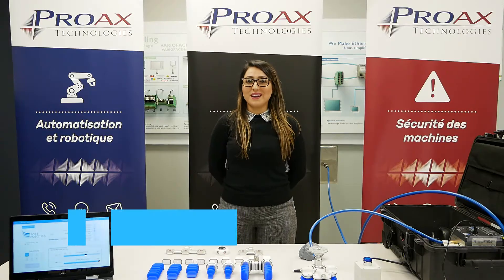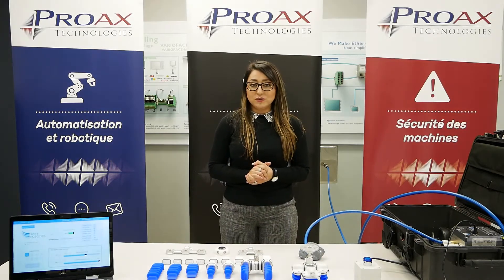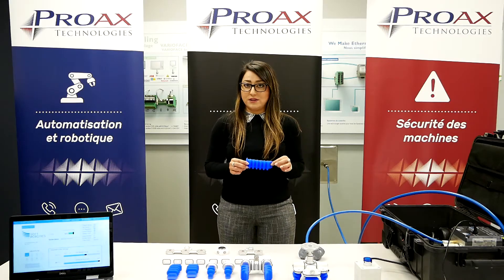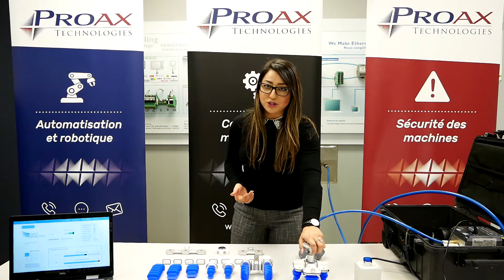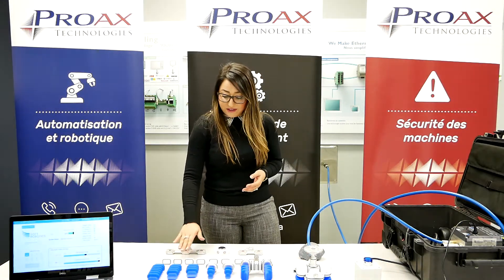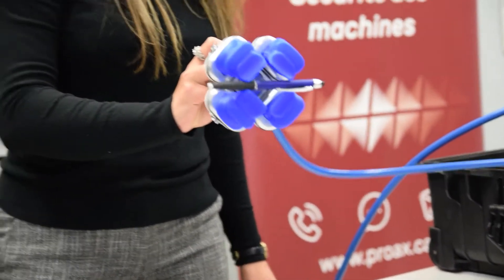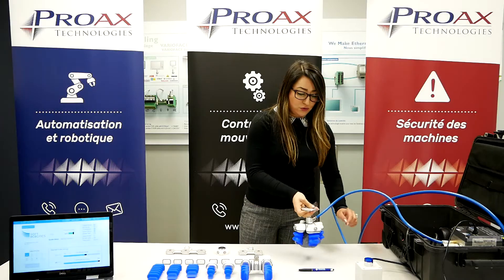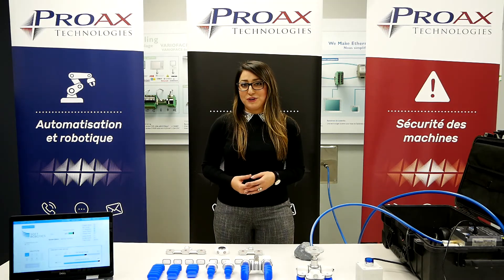Introduction to Soft Robotics Grippers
Reach out and we'll help you take the next step

Soft Robotics' unique grasping and 3D perception enable machine builders to deliver reliable, high performance picking solutions for variable, irregular, and delicate products. Their grippers are suited to handle a wide range of items with ease and feature seamless integration with both new and existing processes for faster ROI

As the only Canadian distributor, Proax technologies is pleased to present this tabletalk with Pneumatics Application Specialist Alisa Kooiman, who will further demonstrate the grippers' varying capabilities

Serving Canada for over 50 years, Proax Technologies is a leading Technical Automation Distributor, offering innovative solutions in the Automation & Robotics, Machine Safety, Motion Control and Pneumatics industries.

We support clients through preferred in-house technical solutions and are proud to represent world class manufacturers in the industrial automation field, allowing us to offer customers the best possible products and solutions.